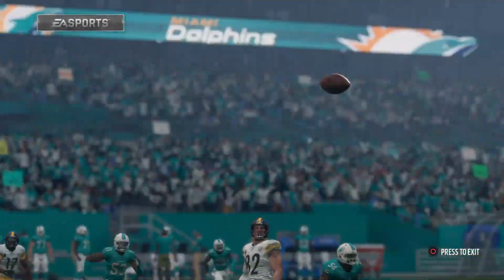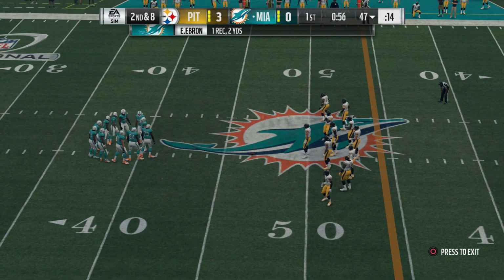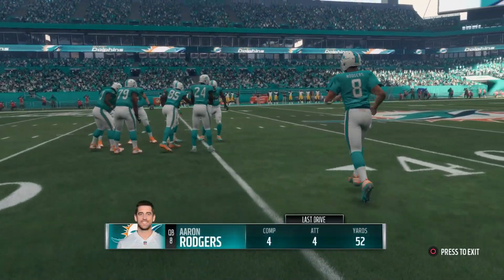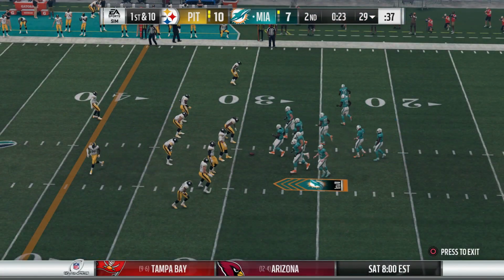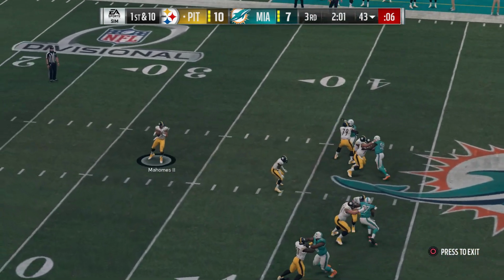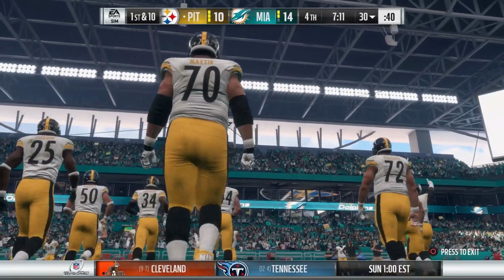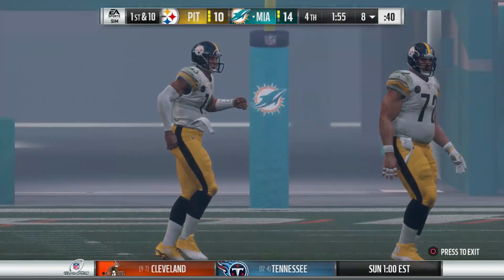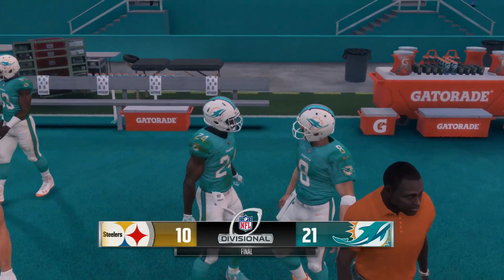Madden 18 Fantasy Franchise GM On The PS5 - EP16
Madden NFL 18 is an American football sports video game based on the National Football League, developed and published by EA Sports for PlayStation 4 and Xbox One. The 29th installment of the Madden NFL series, the game features New England Patriots quarterback Tom Brady on the cover, the second straight year a Patriots player has had the distinction, following tight end Rob Gronkowski.

It was released worldwide on August 25, 2017, while those who pre-ordered the "G.O.A.T. Edition" were able to play it three days earlier and access their copy on August 22, 2017. It is the first game of the series since Madden NFL 2006 not to be released on both PlayStation 3 and Xbox 360, and also the first game in the main series to be available on only two platforms since Madden NFL '94.